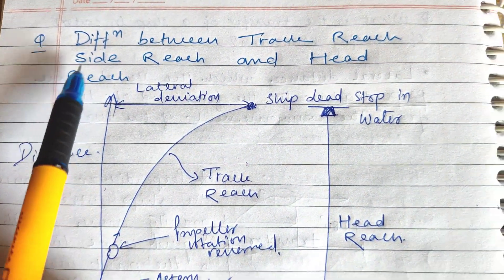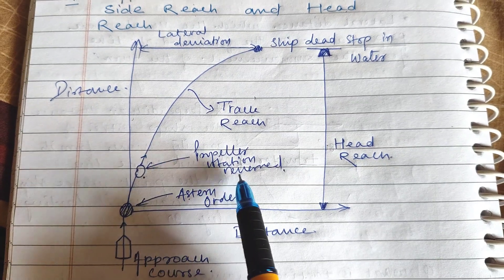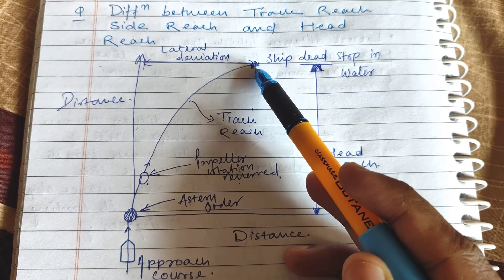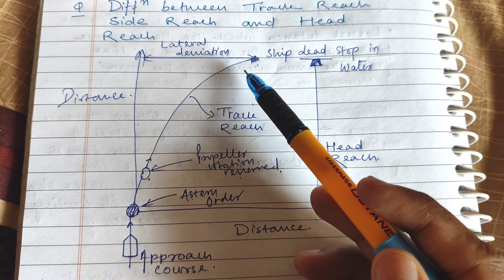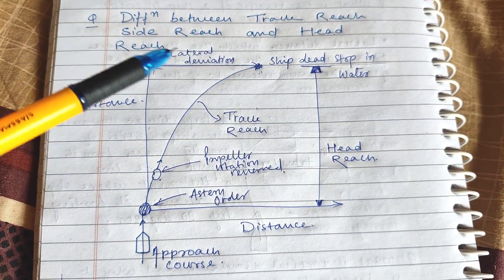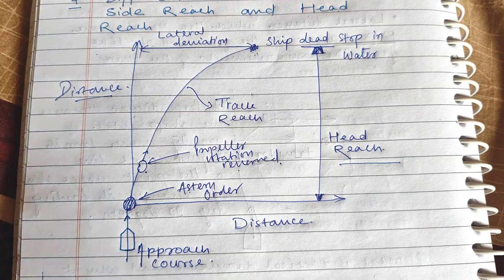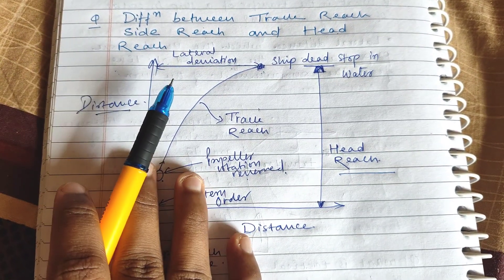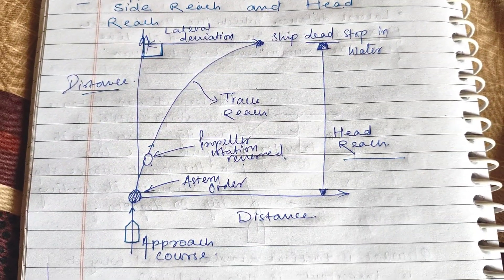Difference between Side reach , Track Reach and Head Reach ...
In this video, we break down the key differences between Head Reach, Track Reach, and Side Reach — three important concepts used to understand a ship's movement during stopping and maneuvering.

Whether you're a deck cadet, a marine engineer, or preparing for MMD orals, this video will help you visualize and learn:

What is Head Reach?

What is Track Reach?

What is Side Reach?

How each affects ship handling during stopping or emergency maneuvers.

Practical examples with illustrations for better understanding.

---Let me know if you’d like tags or a pinned comment suggestion too